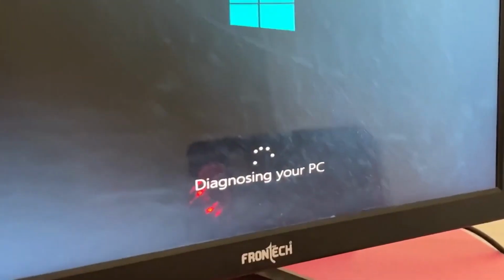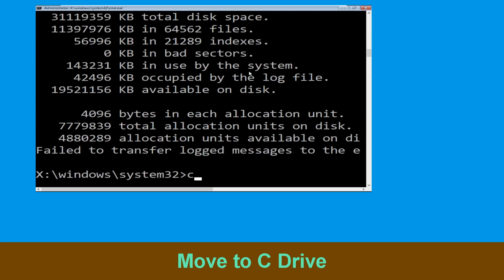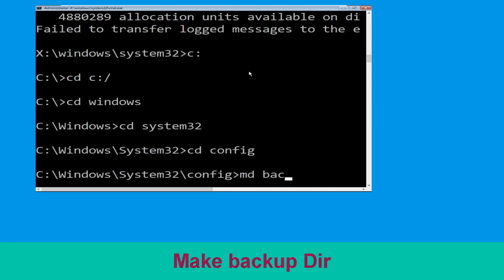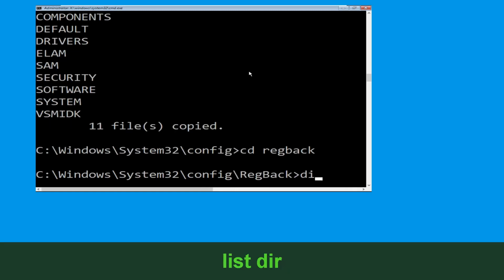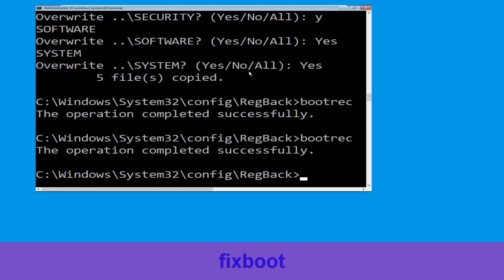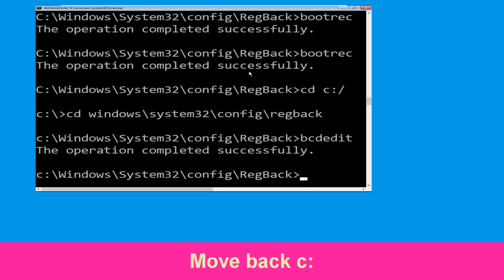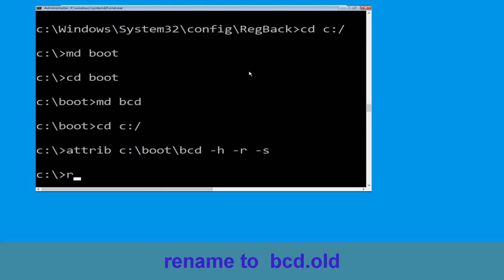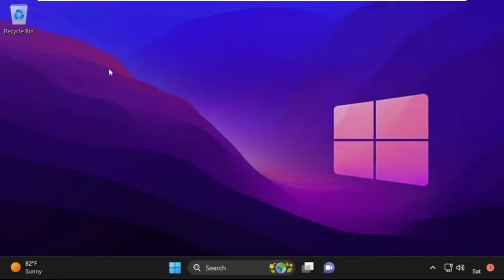HP Laptop - How to Fix TCPIP_AOAC_NIC_ACTIVE_REFERENCE_LEAK Blue Screen Error Windows 10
How to Fix TCPIP_AOAC_NIC_ACTIVE_REFERENCE_LEAK Blue Screen Error Windows 10

• IRQL_NOT_LESS_OR_EQUAL Error
• BAD_POOL_CALLER Error

00:00 Intro How to Fix TCPIP_AOAC_NIC_ACTIVE_REFERENCE_LEAK Blue Screen Error Windows 10
00:10 Step 1 Automatic Repair Screen00:15 Step 2 Advaced Options00:25 Step 3 Troubleshoot Menu00:35 Step 4 Command Prompt00:45 Step 5 Follow CommandsHow to Fix TCPIP_AOAC_NIC_ACTIVE_REFERENCE_LEAK Blue Screen Error Windows 10